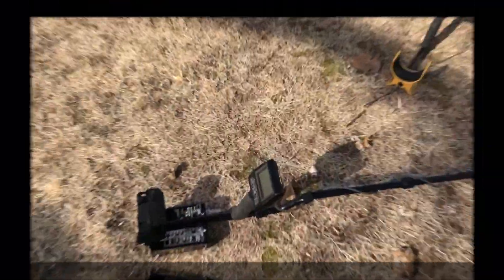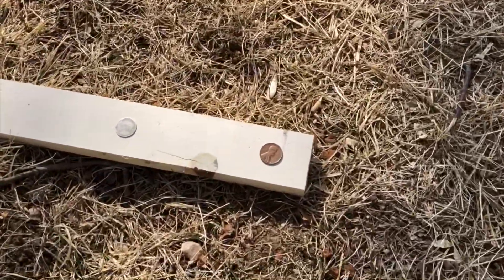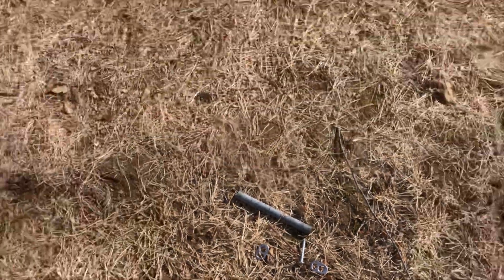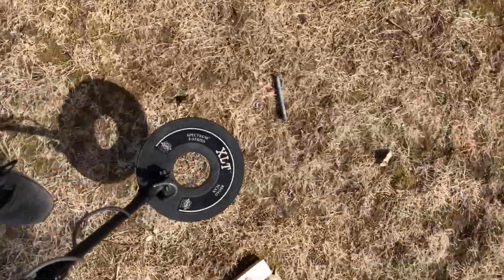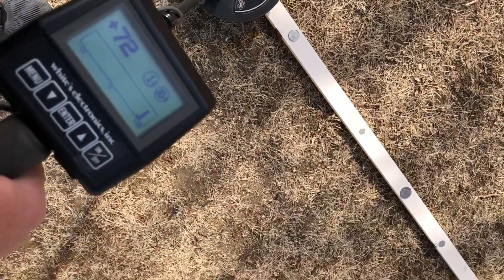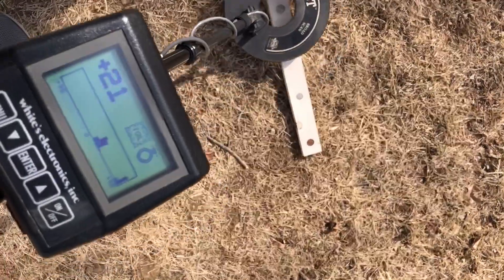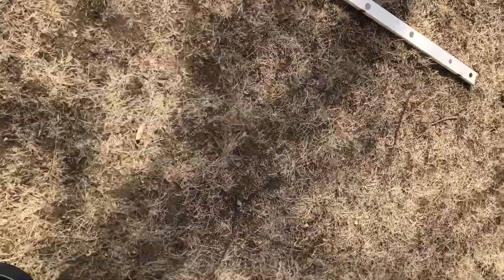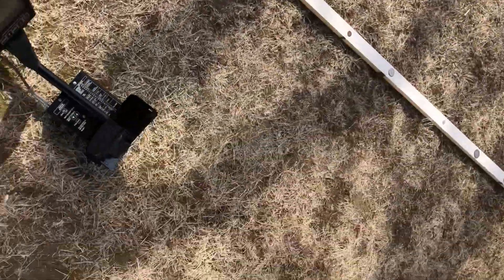Metal Detector Test - Garrett Ace 250 vs. White's XLT - This & That With Lovie Episode 14